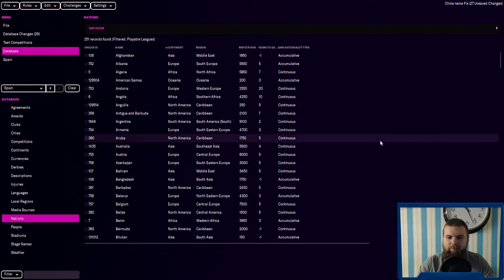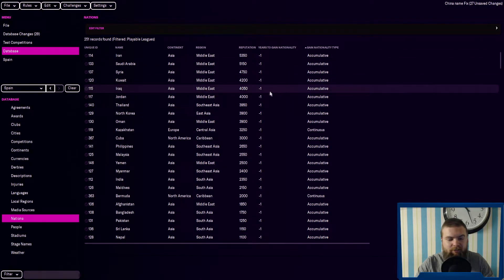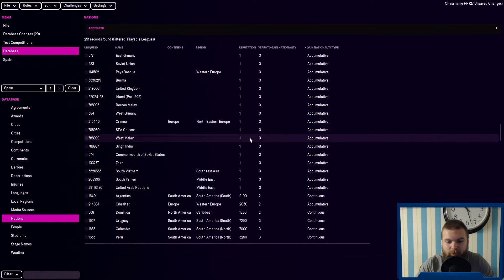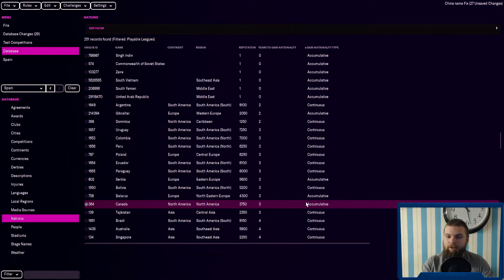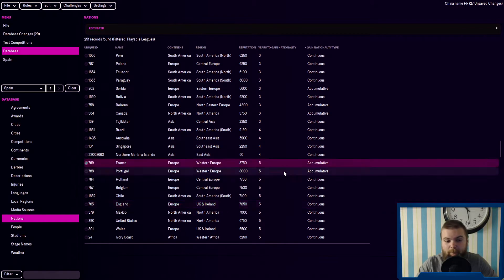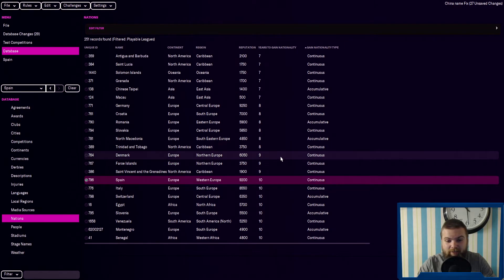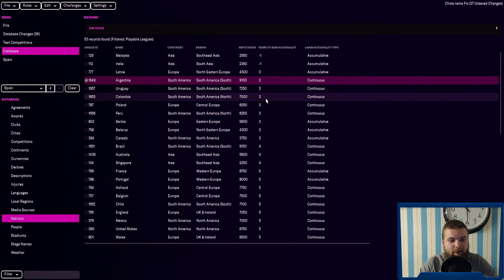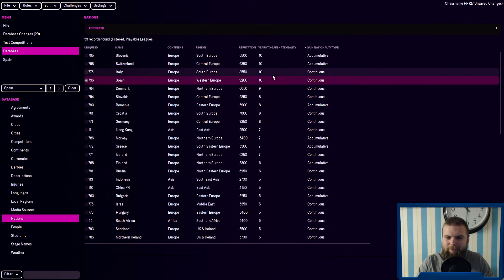EVERY NATIONS NATIONALITY RULES IN FOOTBALL MANAGER 2022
Now that the full game is out we can use the editor! So I looked at each nations nationality rules, with how long it takes for each player to gain nationality in a new nation!